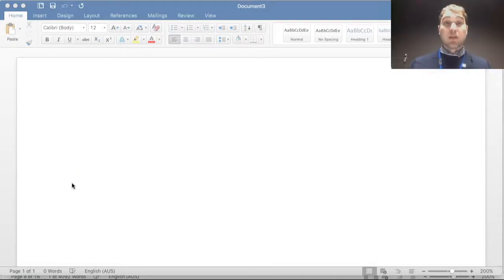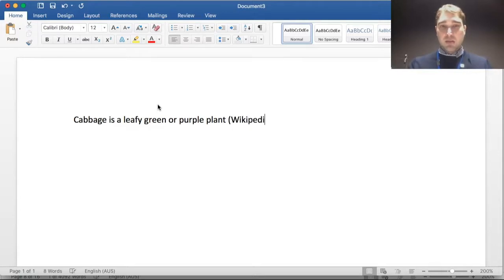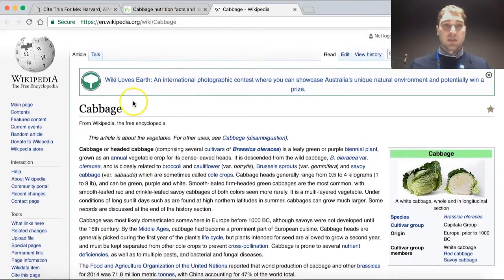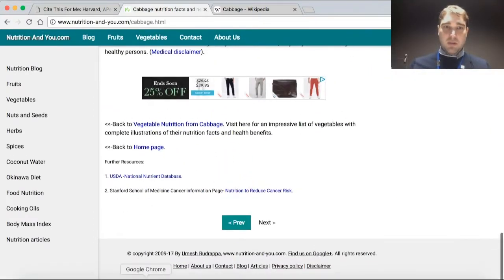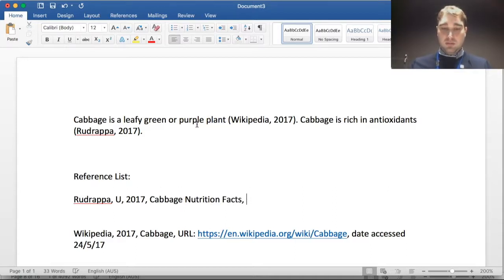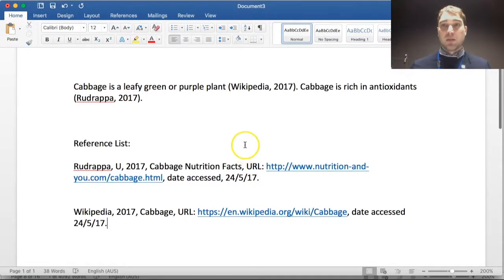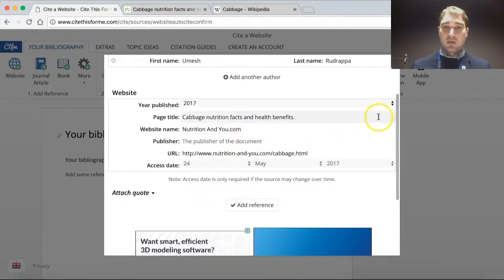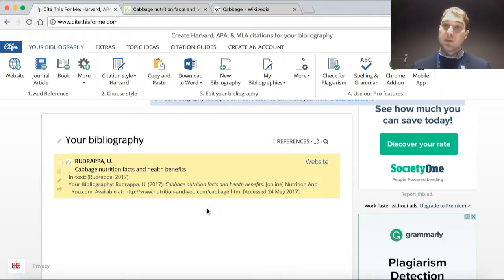Flippin' Science- Harvard Referencing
In this video I briefly go through Harvard referencing.